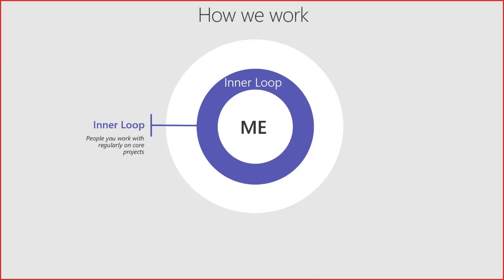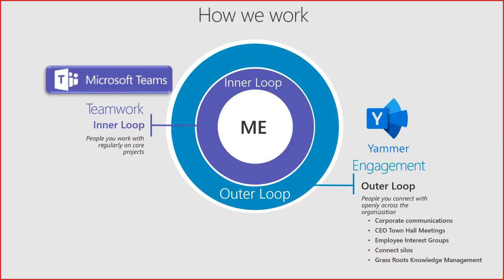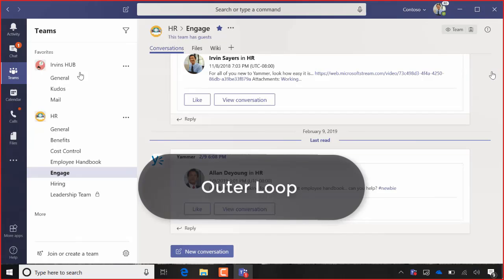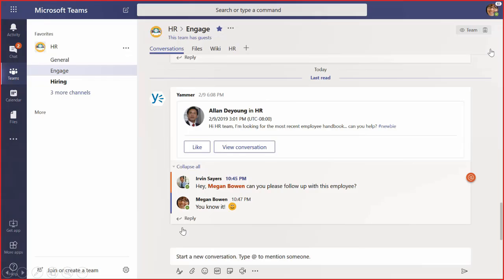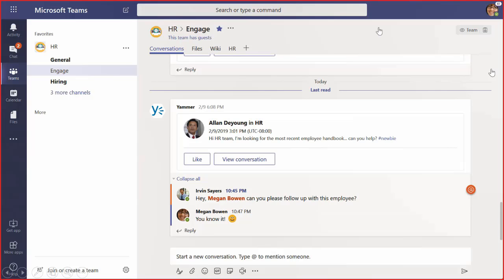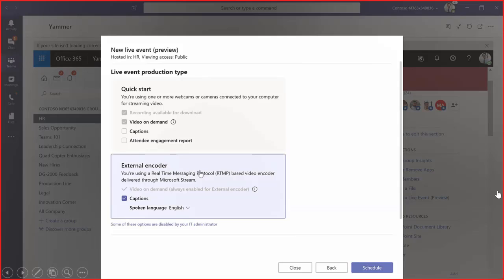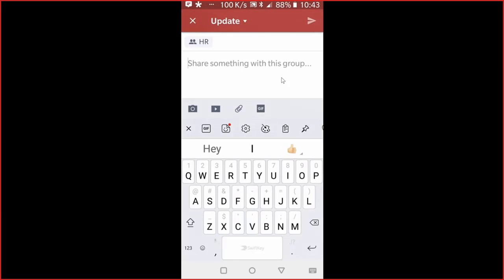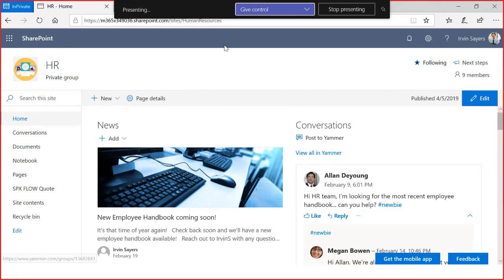Employee Engagement using Yammer